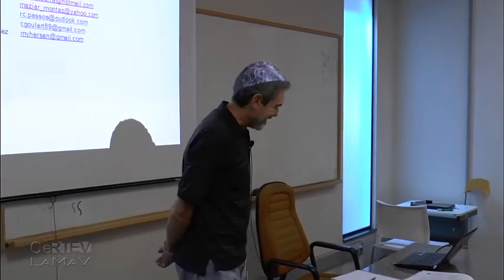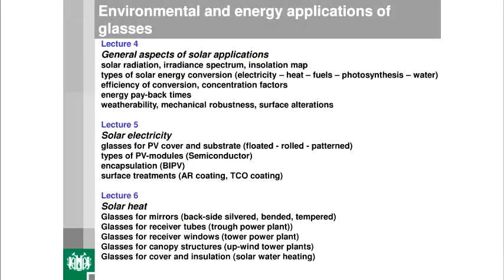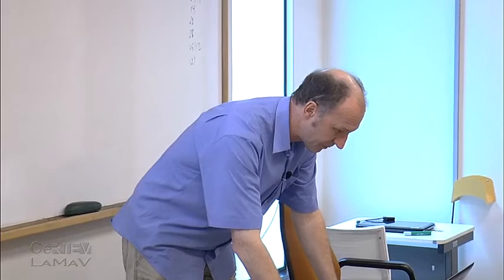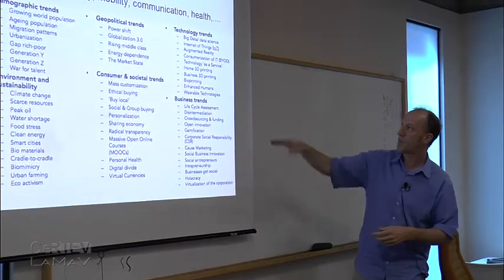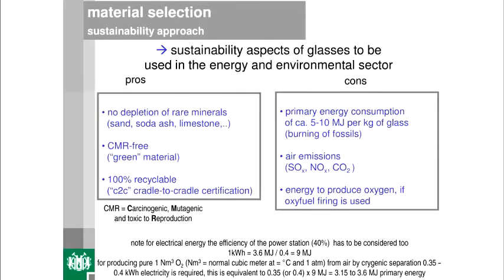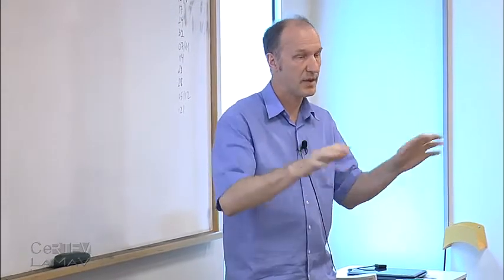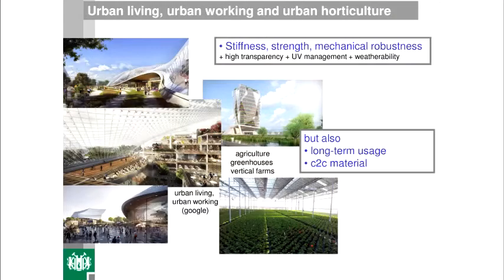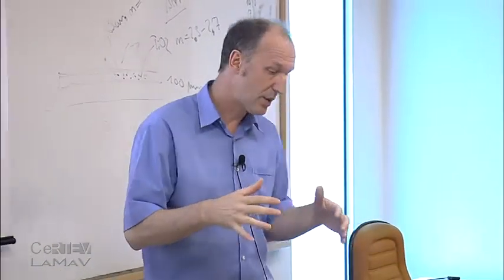Introduction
Post-graduate course organized by LaMaV-CeRTEV from the Department of Materials Engineering of the Federal University of São Carlos (UFSCar) on October 10th 2016.

Lecture 1 "Environmental and energy applications of glasses" of the Prof. Dr. Joachim Deubener from Clausthal University of Technology (GERMANY)